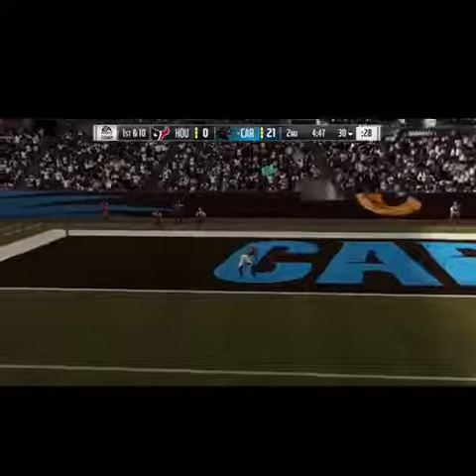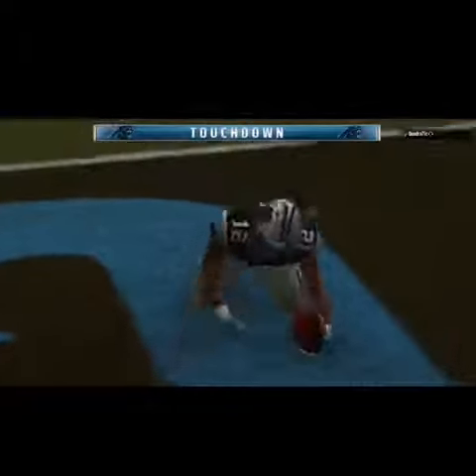Madden 19 Gameplay Highlights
Hey there - I'm ItzAceBoogie803! :) I make daily gaming videos and have a load of fun doing it. :D